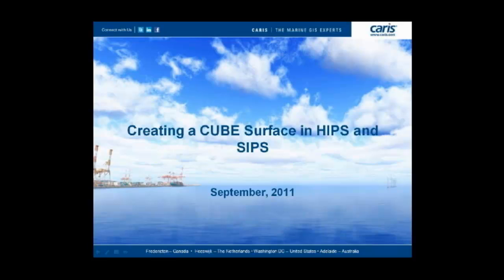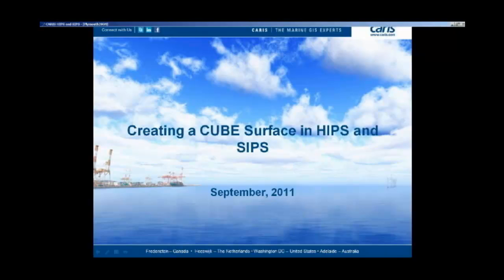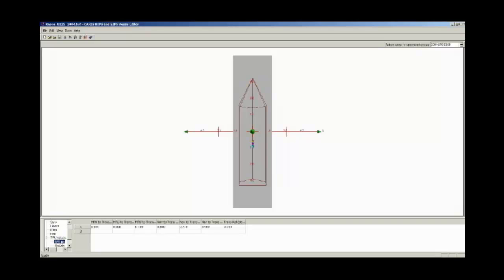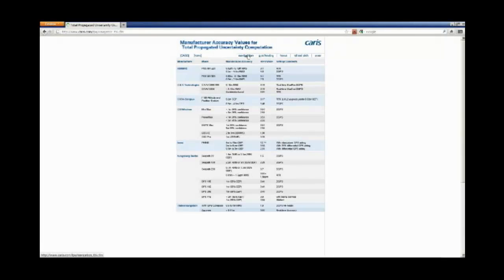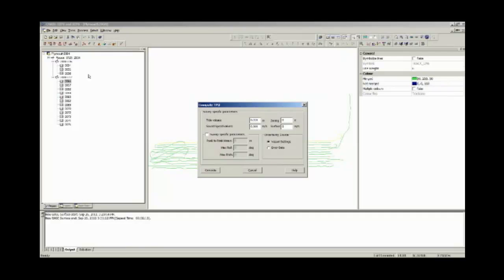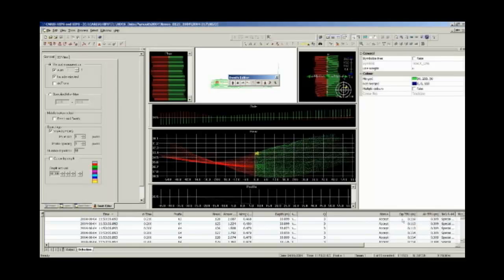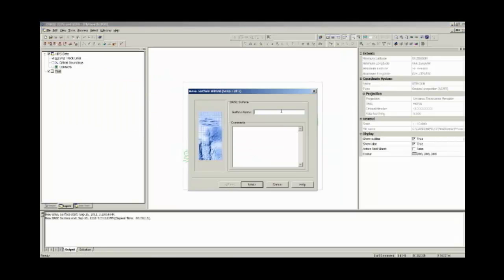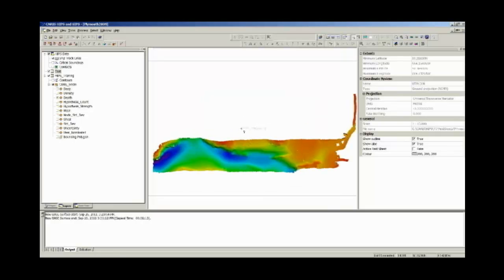Creating a CUBE Surface in HIPS and SIPS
A quick how to hydrography video showing how to create a CUBE surface using CARIS HIPS and SIPS.  The video covers the steps of entering TPU values into a vessel file, calculating the Total Propagated Uncertainty (TPU) for each ping and computing a CUBE Base Surface.